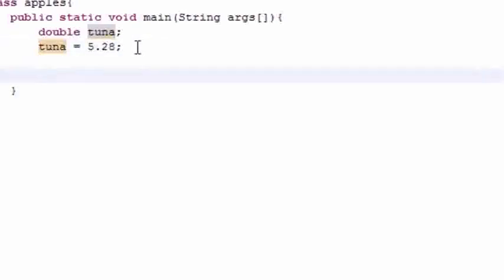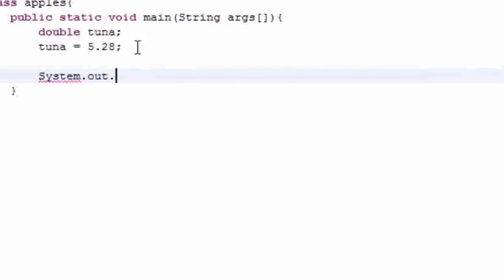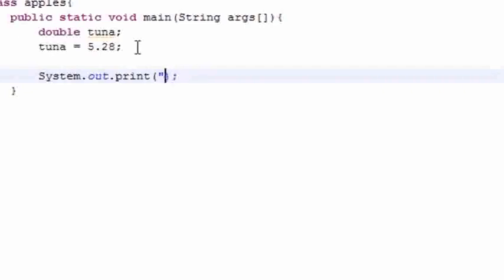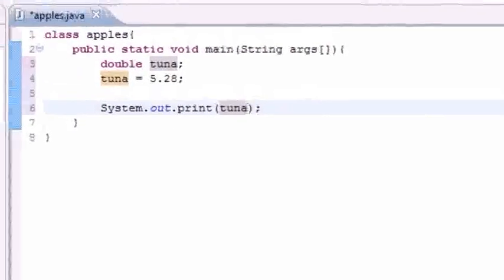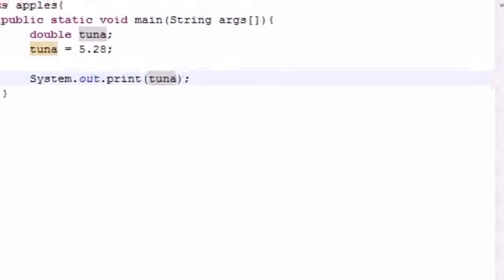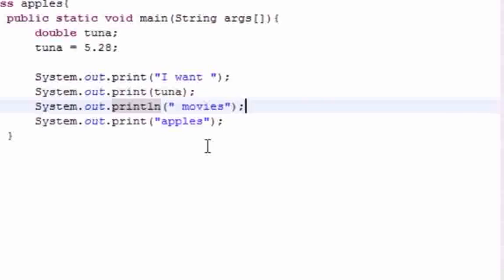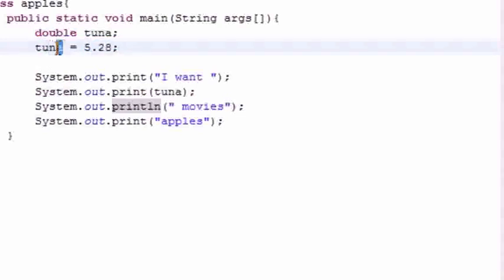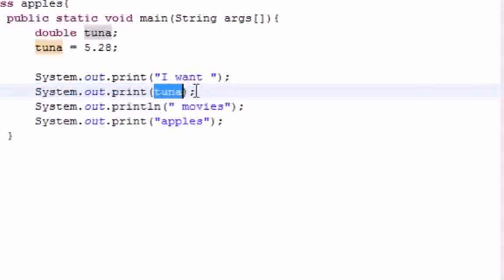Java Programming Tutorial 5 Variables